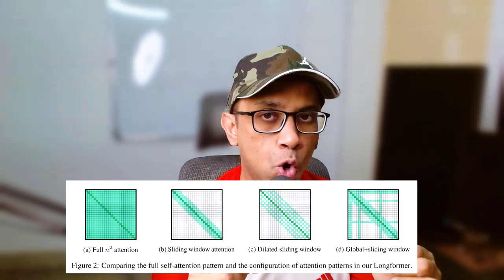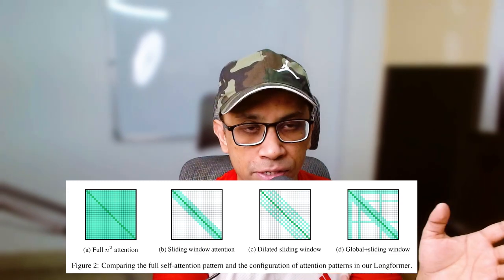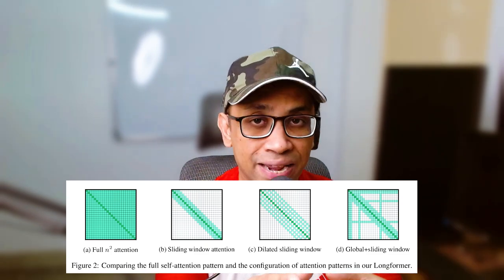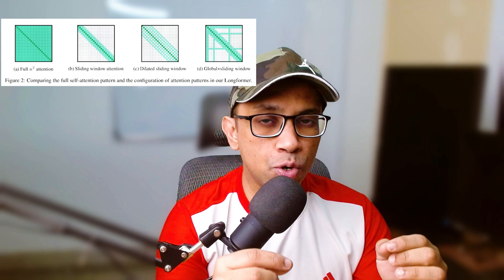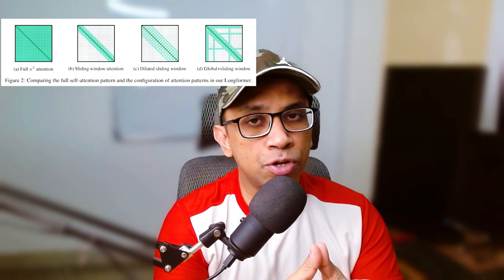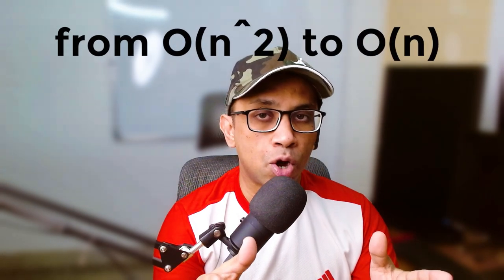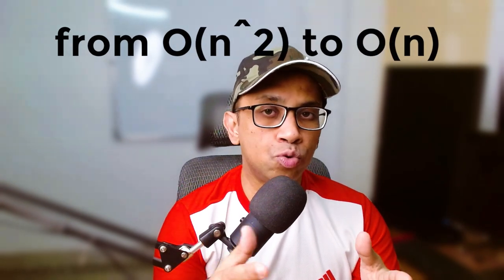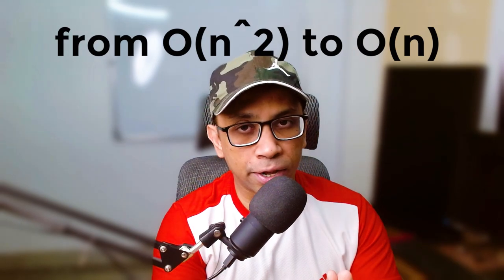Longformer Model for dealing with Longer Documents | its Sliding Window Function | Data Science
In this video I will talk about LongFormer model, and in the next video that will come tomorrow, I will do an end to end project on a Kaggle Competiton implementing Longformer.

The Longformer model has made a significant contribution to the world of natural language processing (NLP) by enabling the efficient processing of long input sequences, such as those found in documents or long paragraphs. Prior to the development of the Longformer, processing such long sequences with self-attention mechanisms was computationally intractable due to the quadratic complexity of the self-attention mechanism. This limited the scope of applications for models based on self-attention, such as BERT and GPT.